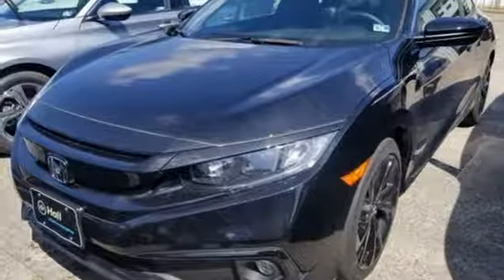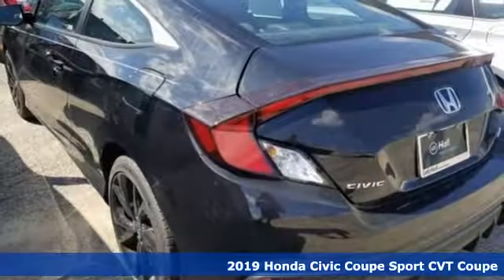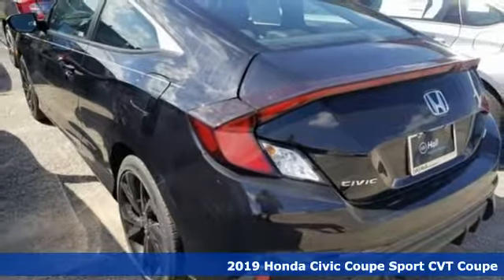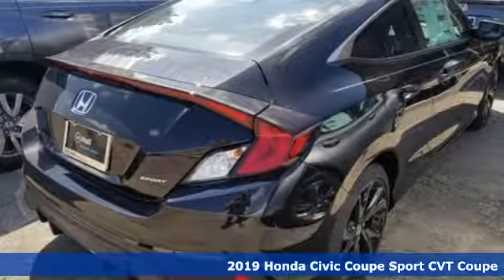New 2019 Honda Civic Virginia Beach VA Norfolk, VA #2192722 - SOLD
Year: 2019
Make: Honda
Model: Civic
Trim: Sport
Engine: 2.0L I4 DOHC 16V i-VTEC
Transmission: CVT
Color: Black
Interior: Black
Stock #: 2192722
VIN: 2HGFC4B85KH307112

Address:
3516 Virginia Beach Blvd